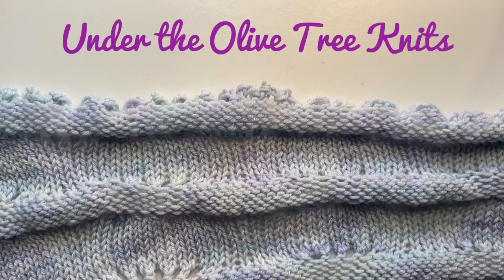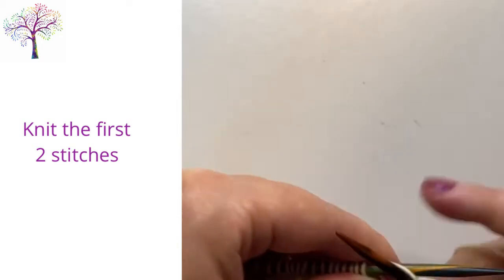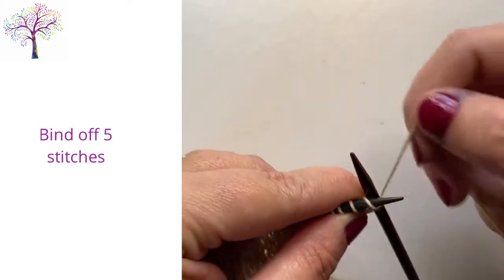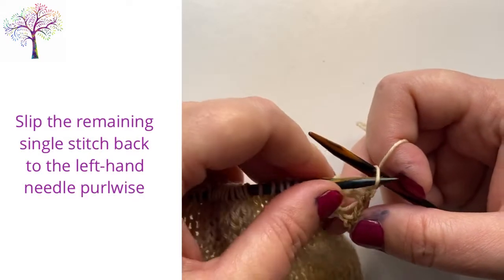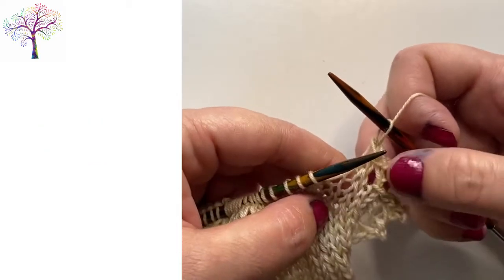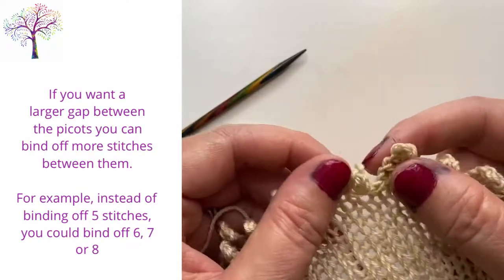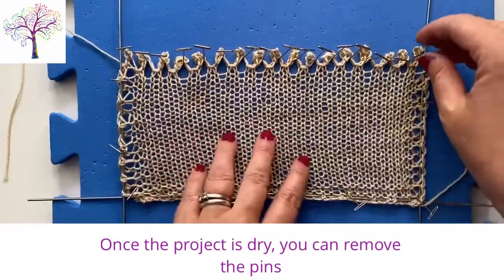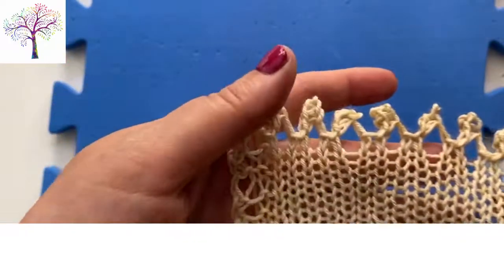Knitting a Picot Bind-Off (Shallow Tide Shawl) This is a decorative bind-off for your knitting.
This is a tutorial for the Picot Bind-Off as used in the Shallow Tide shawl.

How to work the bind-off:

1. Knit 2 sts. Lift the 1st stitch over the 2nd one to bind one off.
2. Slip the remaining single stitch back to left-hand needle purlwise.
3. Using a knitted cast on, cast-on 3 sts.
4. Bind off 5 stitches.
5. Repeat steps 2-4 until all sts are bound off.
6. Cut yarn and pull through last stitch to close.

Variations for the bind-off are given from 5:33.

This video also shows how to block the bind-off from 5:50.